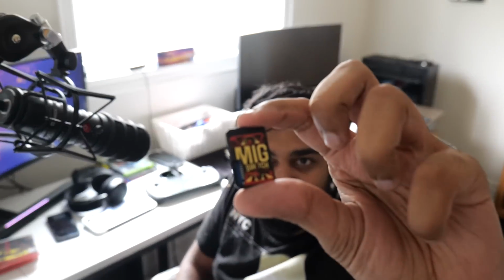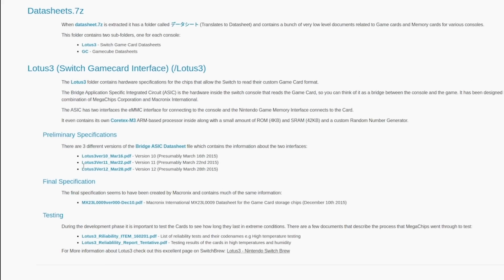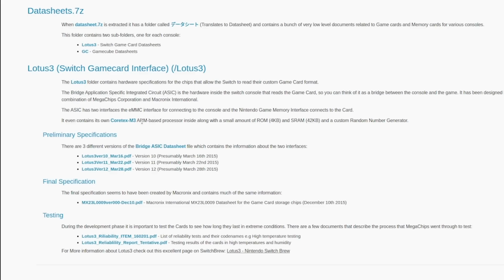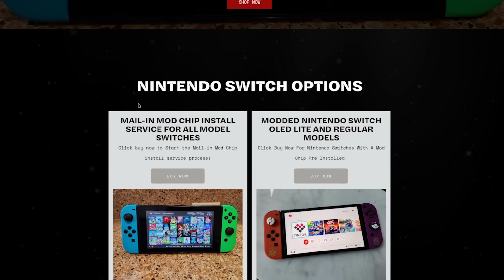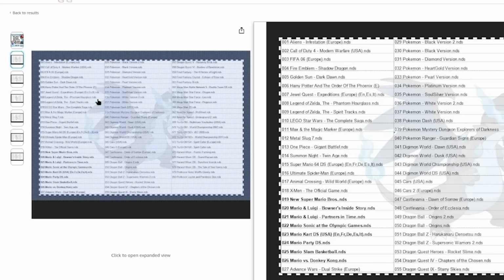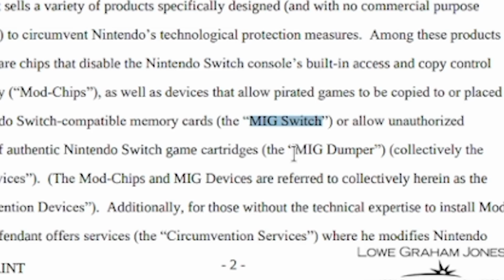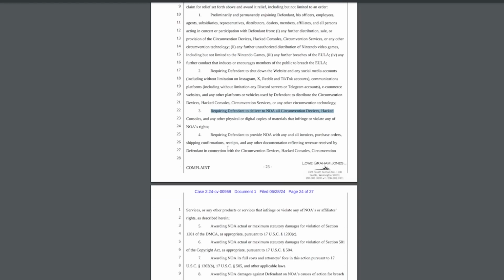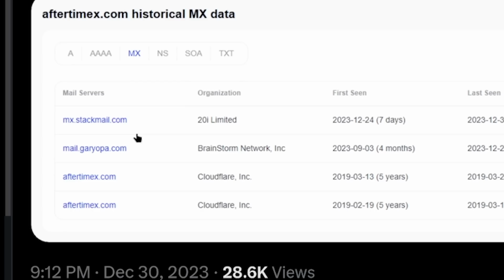Nintendo Could Take Legal Action Against Us...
Hello guys and gals, it's me Mutahar again! This time we take a look at how Nintendo is going after a reseller of the Mig Switch cartridges by burying them financially and obtaining all the purchase records of people who've bought the newest technology that allows you to run game backups, me included.